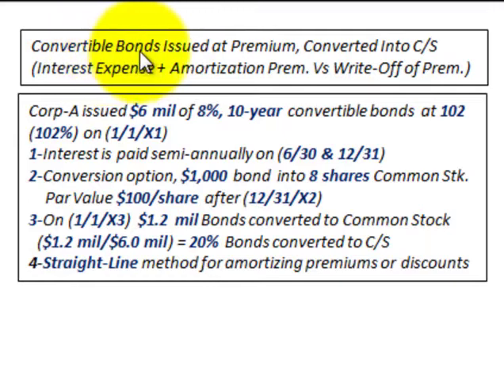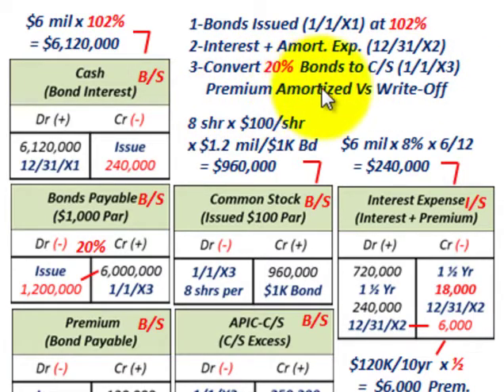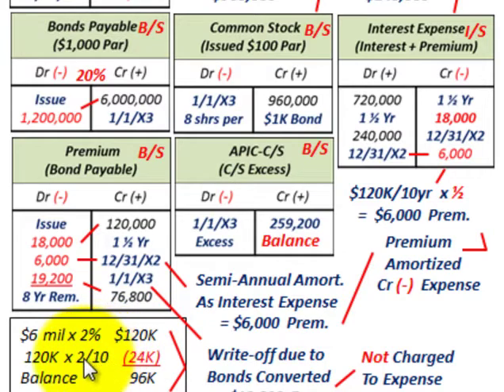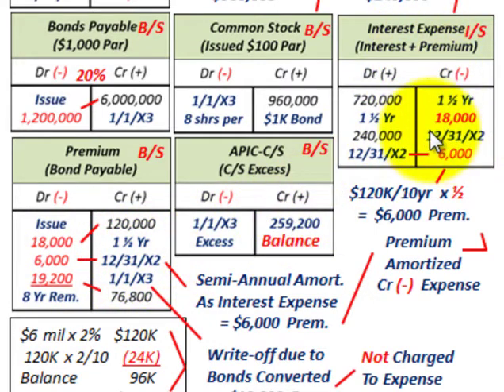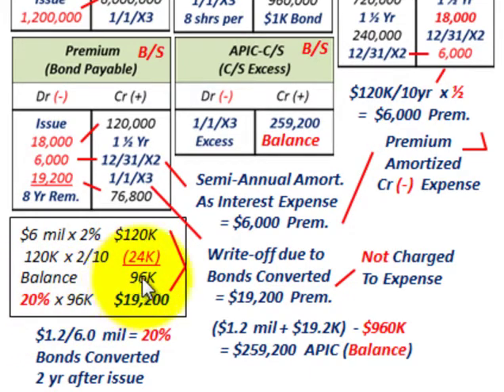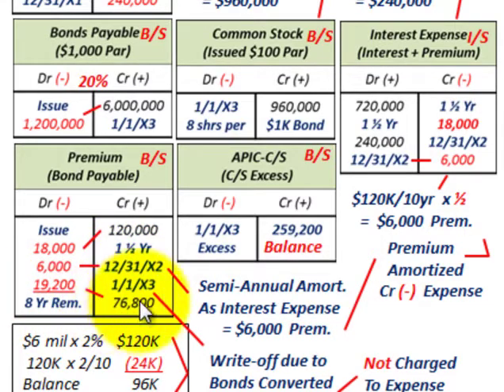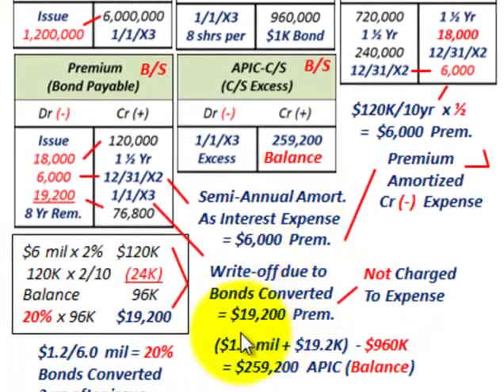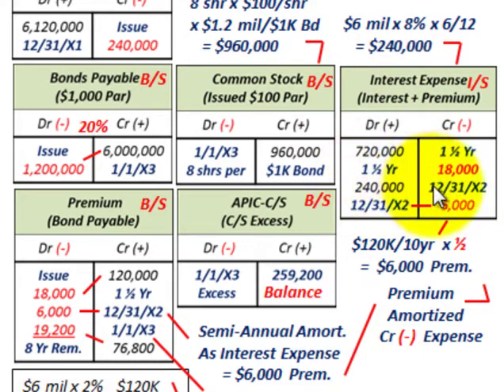Convertible Bonds (Bond Premium Amortization Vs Write-Off, Affect On Interest Expense, I/S)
Accounting for convertible bonds issued at a premium and partial amount of the bonds are converted into common stock, describes the process of allocating the premium amortization as a reduction of interest expense versus the portion of the premium related to the bonds converted which is a reduction to the premium as a write-off and not charged to interest expense (reduction), example Corp-A issued $6 mil of 8%, 10-year convertible bonds  at 102 (102%) on (1/1/X1), 1-Interest is paid semi-annually on (6/30 & 12/31), 2-Conversion option, $1,000 bond  into 8 shares Common Stk. Par Value $100/share after (12/31/X2), 3-On (1/1/X3)  $1.2 mil Bonds converted to Common Stock ($1.2 mil/$6.0 mil) = 20% Bonds converted to C/S, 4-Straight-Line method for amortizing premiums or discounts, premium amortization versus write-off, detailed accounting by Allen Mursau